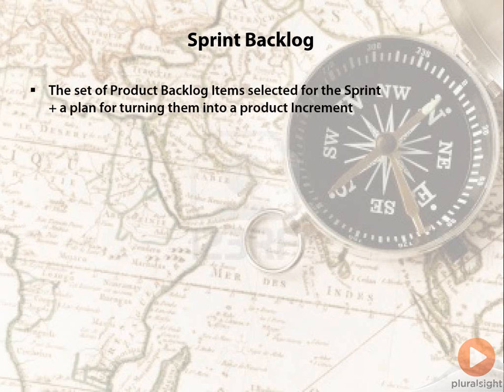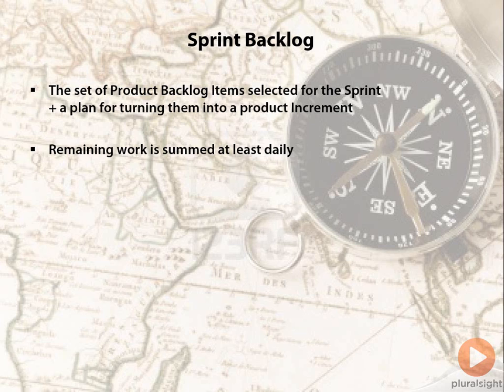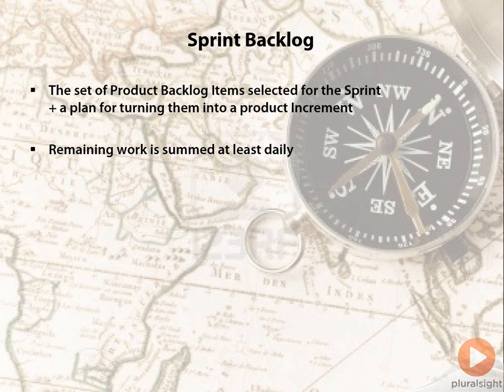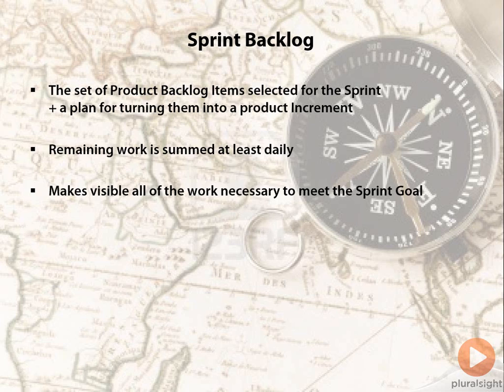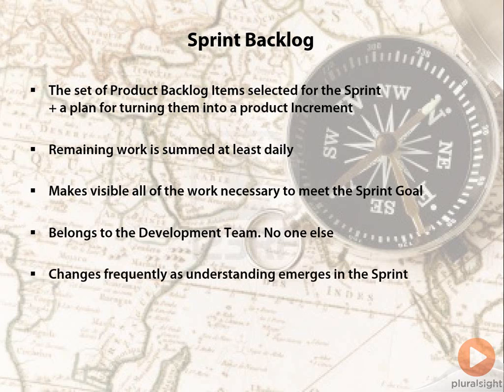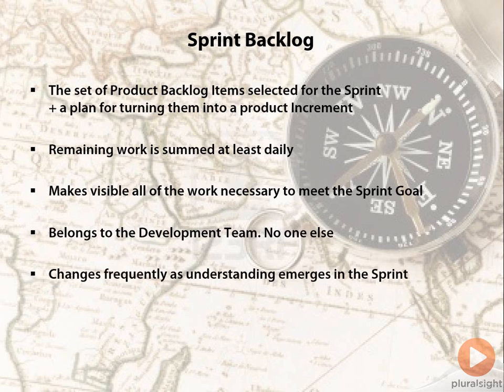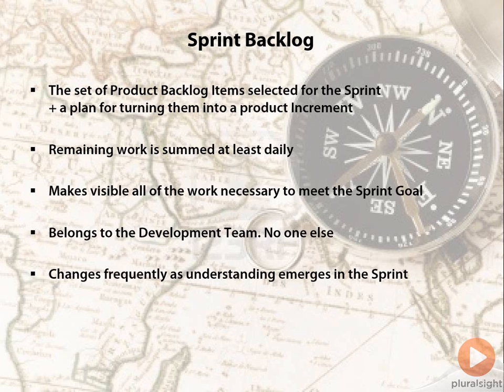4 Sprint Backlog